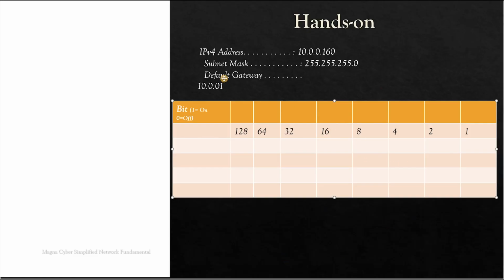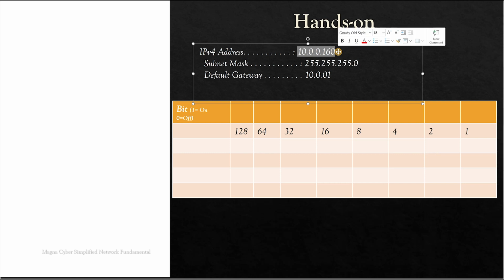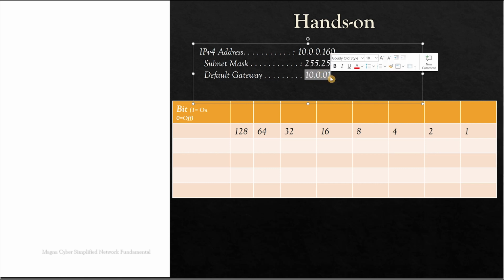What is Subnetting and Why it is Important